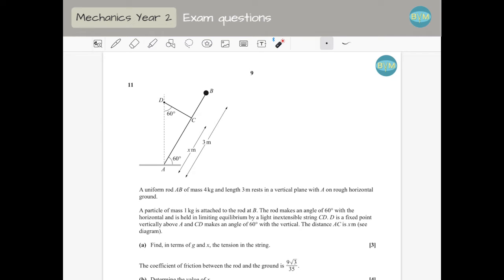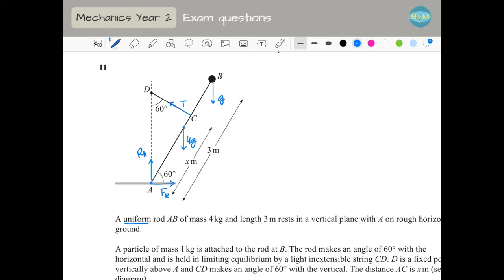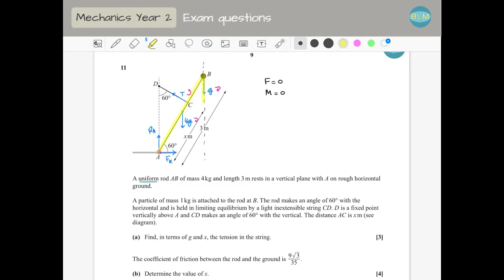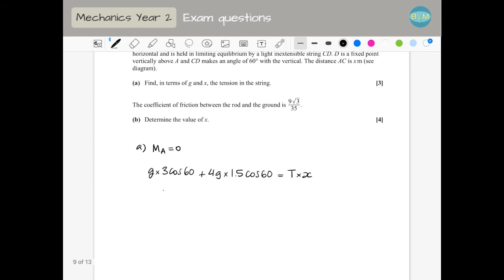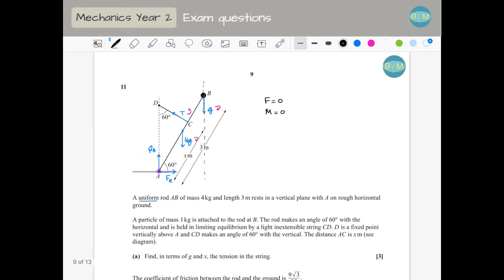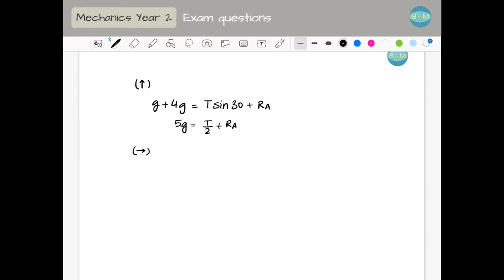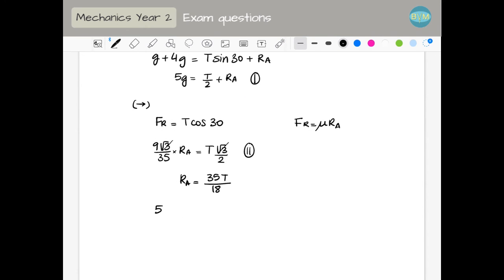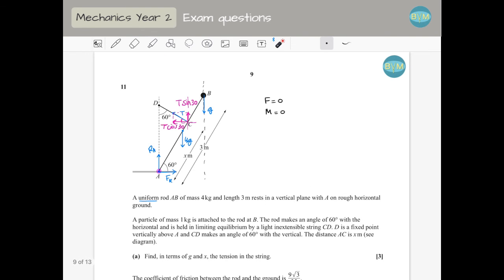A-Level maths June 2022 Question 11 Paper 3 OCR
Uniform rod. Moments question.